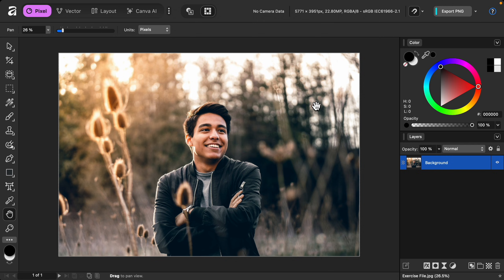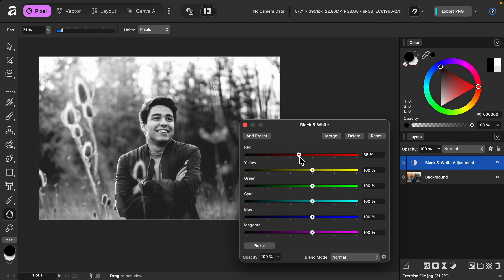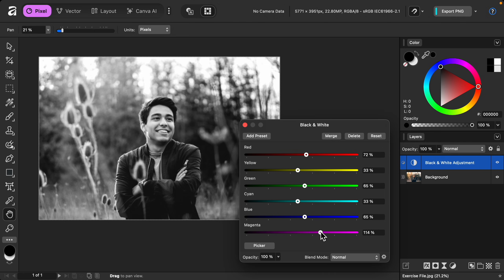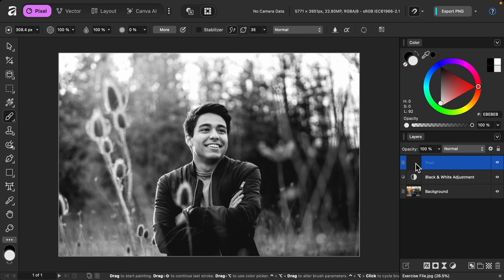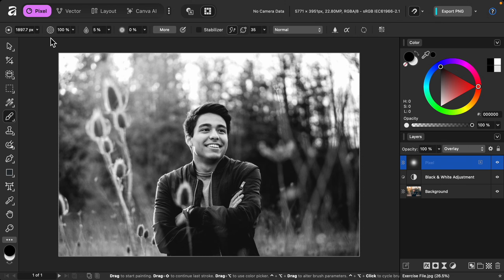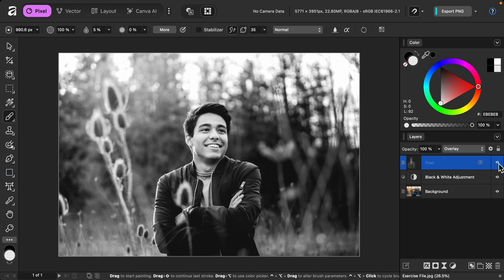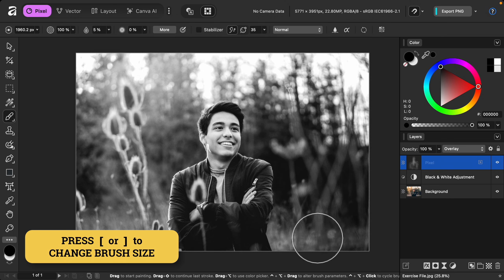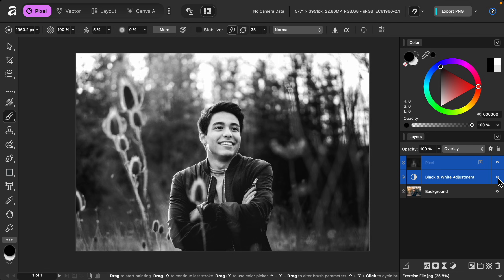How to Make Stunning Black & White Photos in Affinity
In this tutorial, I'll show you the best way to make amazing black & white photos in Affinity.